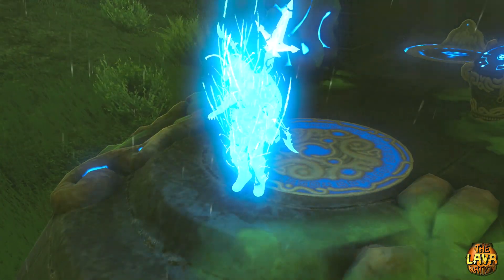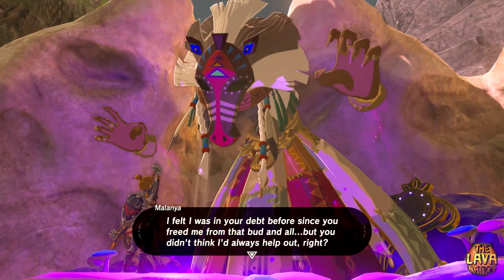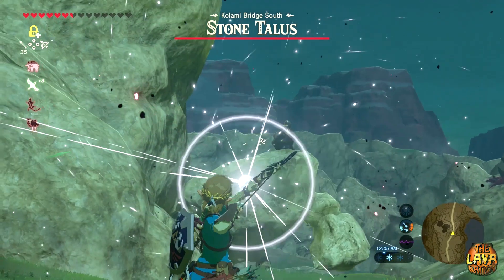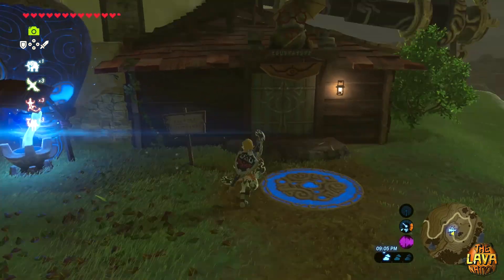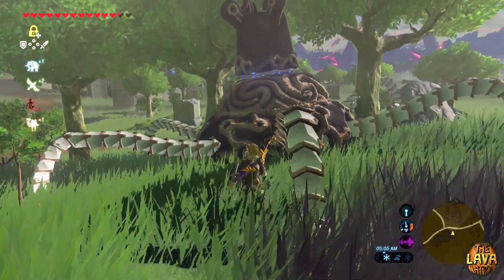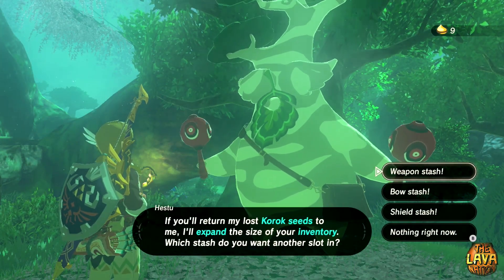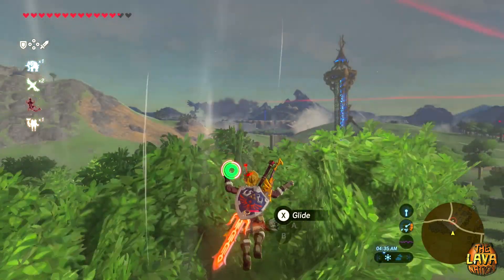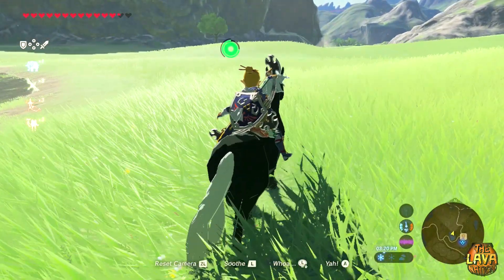Tips & Tricks - Zelda BOTW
Here are 12 tips and tricks that will help you on your journey through Hyrule.

Follow these Tutorials!

Licenses
Nintendo: I have a license to use Nintendo’s content in this video through the Nintendo Creators Program. This video is not sponsored or endorsed by Nintendo, but any advertising revenue from this video will be shared with Nintendo.

General
PS5 Gear